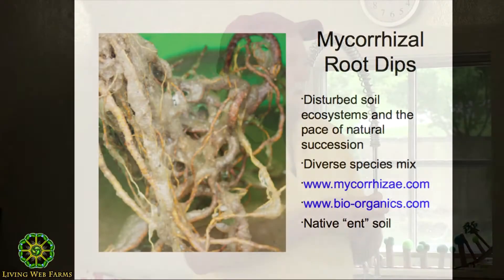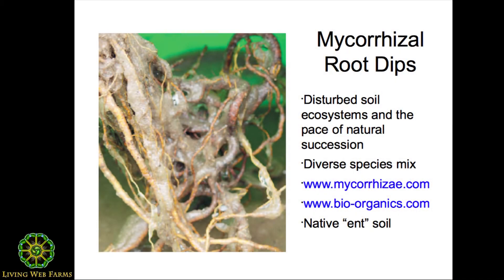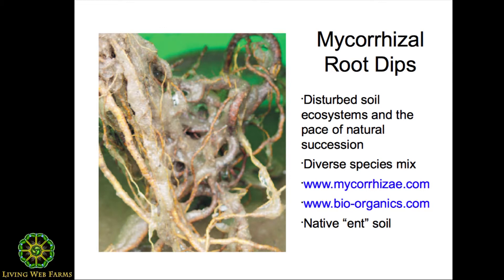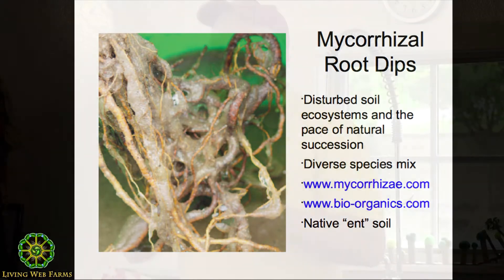Successful Biological Orcharding Part 4 Planting a Fruit Tree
Renowned holistic orchardist and author Michael Phillips shared his deep body of knowledge on how to perform successful biological orcharding for apples and other fruiting trees. His books, "The Apple Grower" and "The Holistic Orchard" go into complete detail on this intriguing topic that examines expanding ways to emulate forest edge ecology. Michael's methods help trees attain the peak acquired systemic immune response to their changing environment through each season to maintain health and fruit production. Part 4 focuses on how to plant a fruit tree.